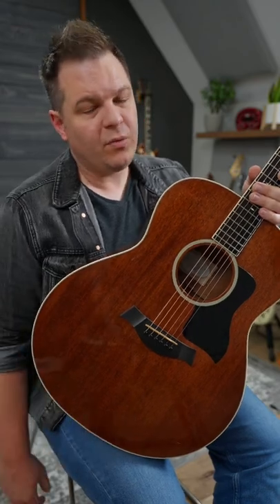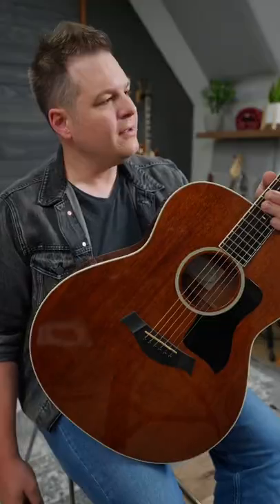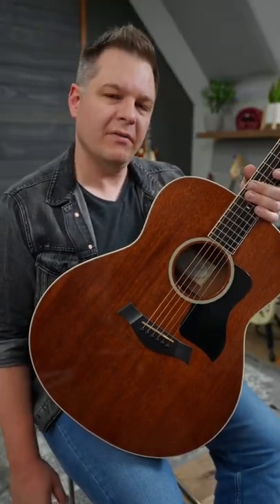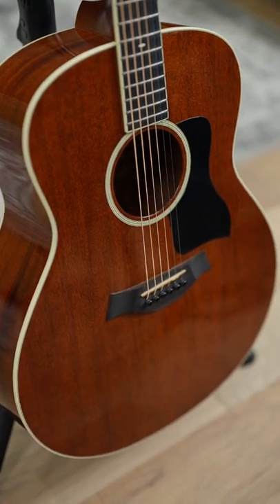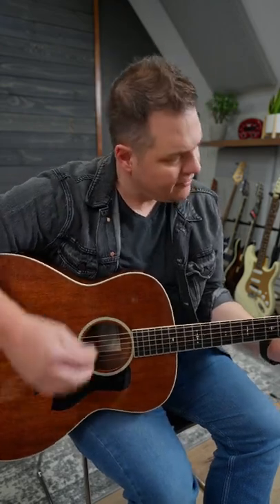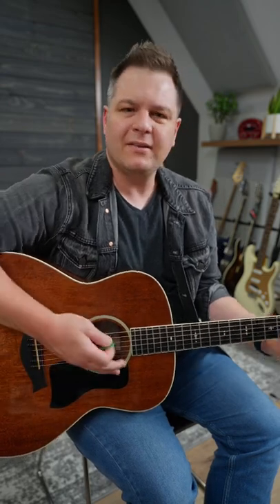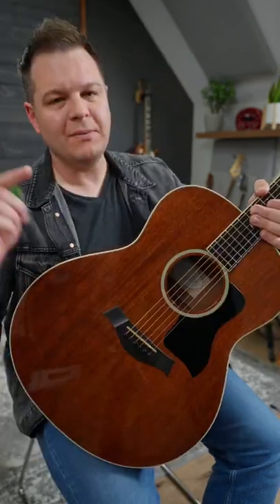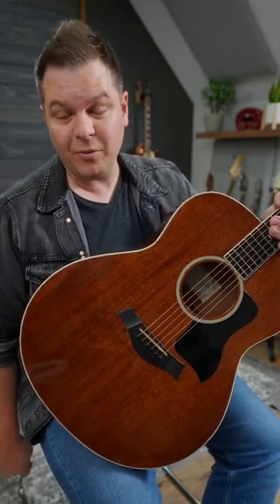This guitar sounds HYOOOGE! // Taylor 528 in one minute